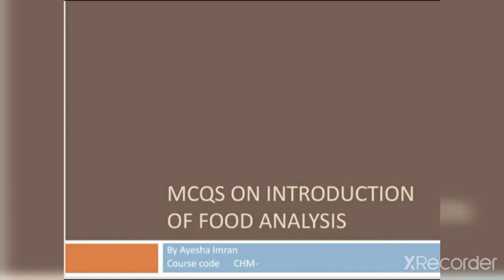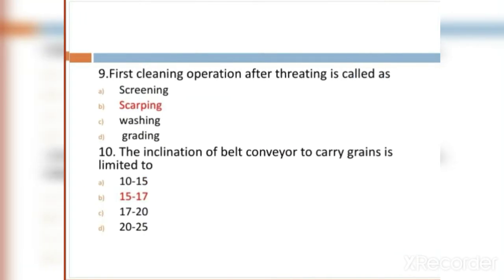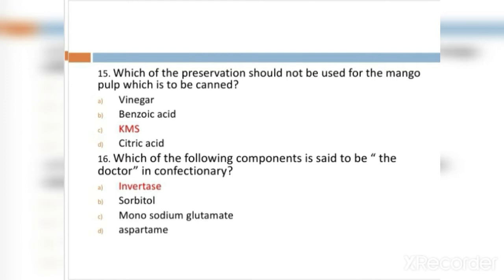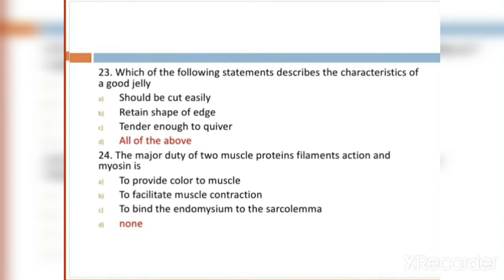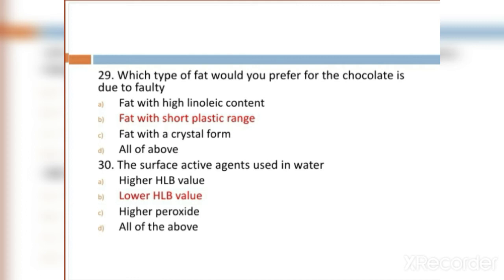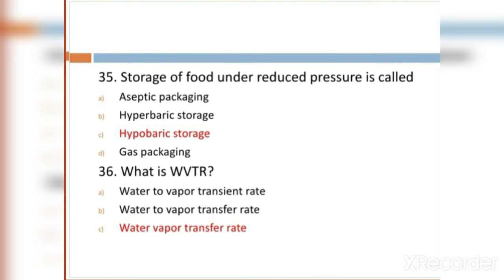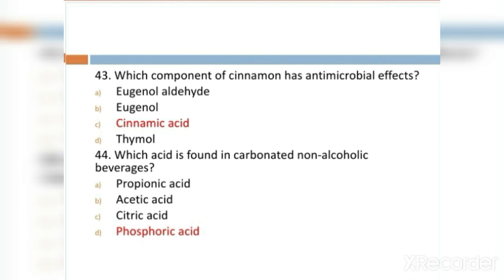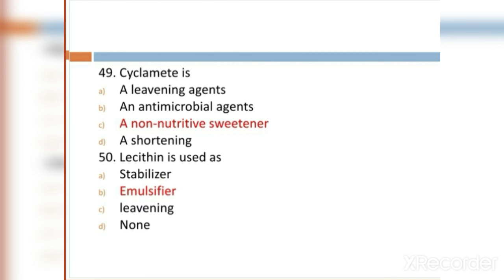MCQs on introduction of food analysis..